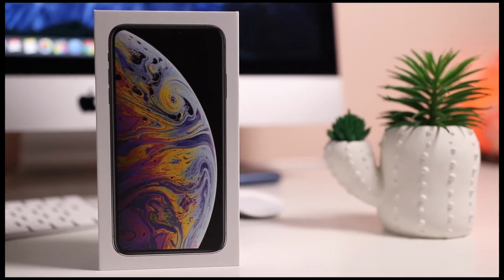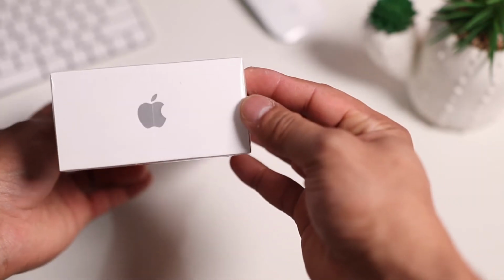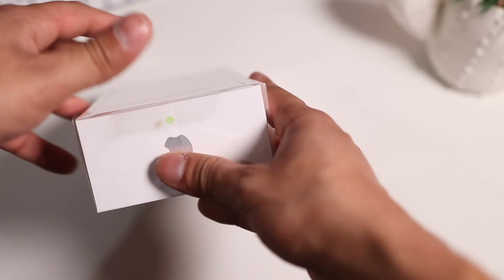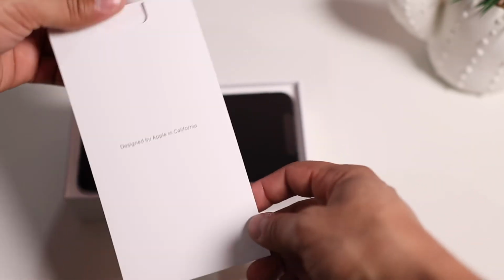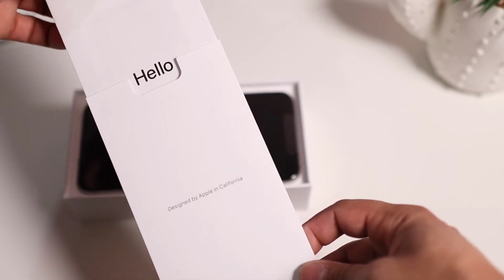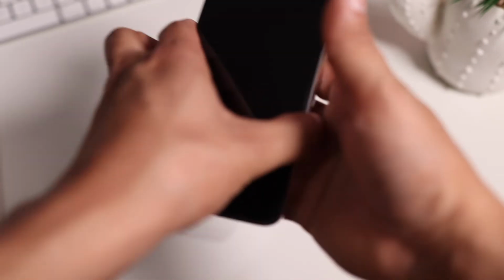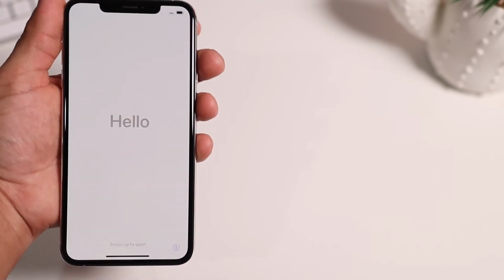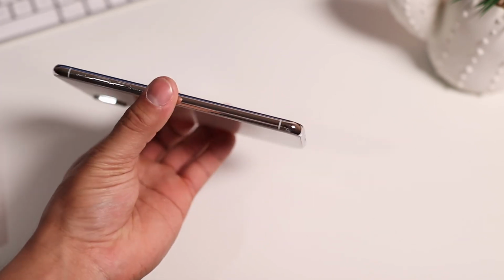Iphone XS MAX Unboxing SILVER (2018)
This video is an unboxing of the brand new IPhone XS Max newly released an upcoming XS Max Review will be coming soon. This is my first impressions of the new device compared to last years Iphone X model.

This is the Iphone XS Max Silver 256gb model.